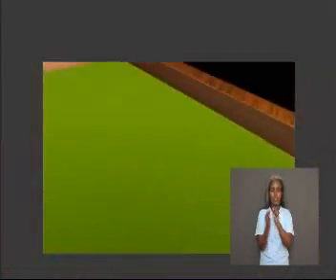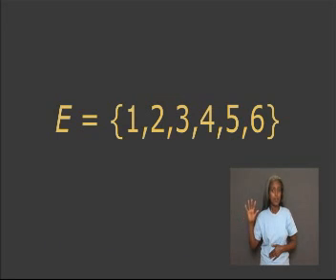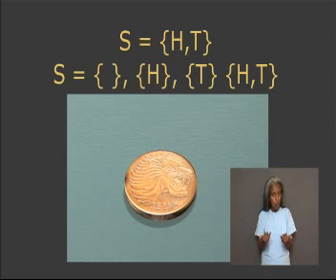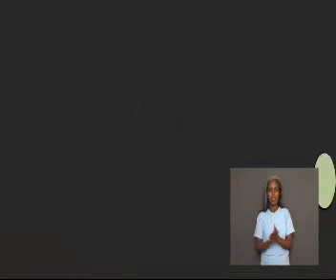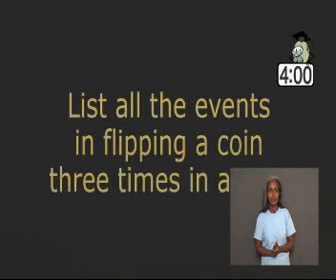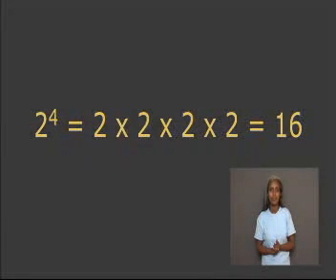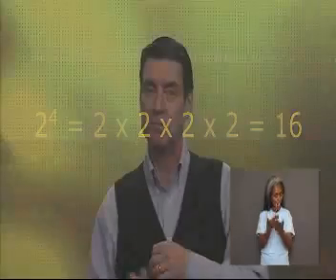Ethiopia | GD 11- Math-Unit 5-Lesson 24| Random Events